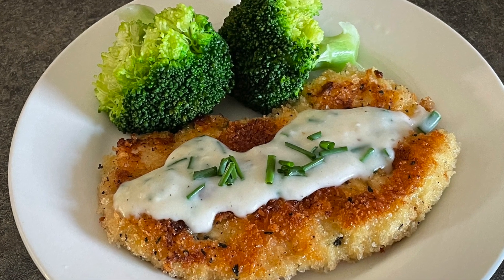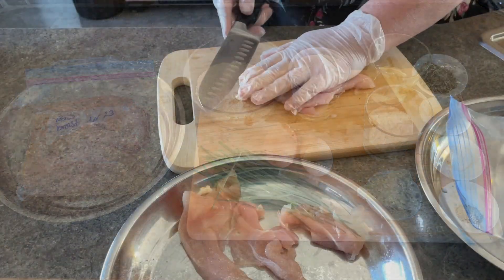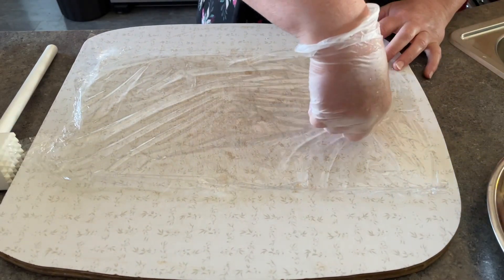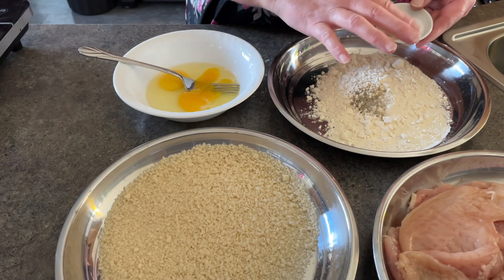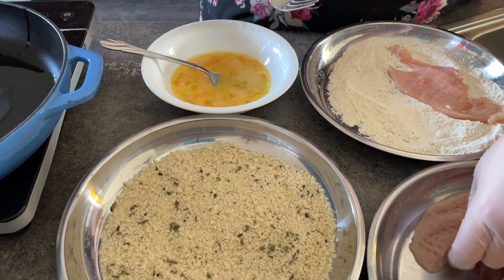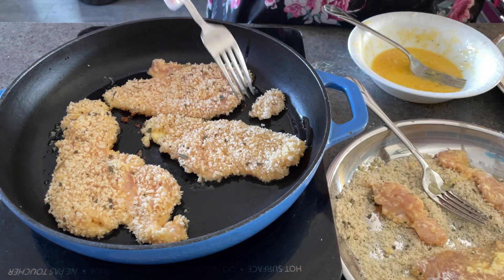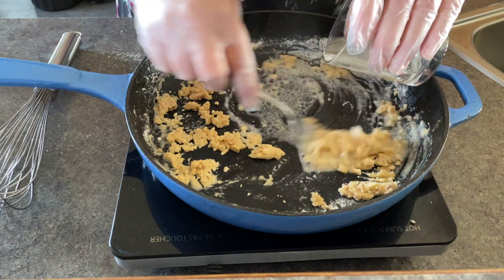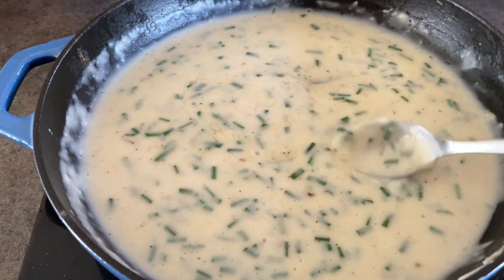Chicken Cutlets and Onion Chive Gravy.